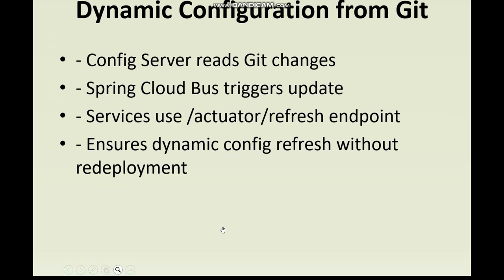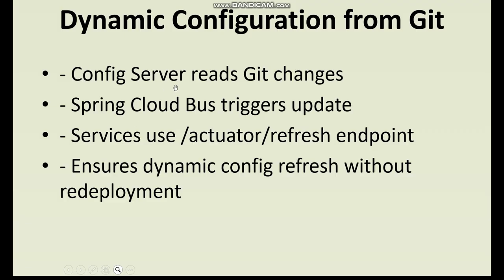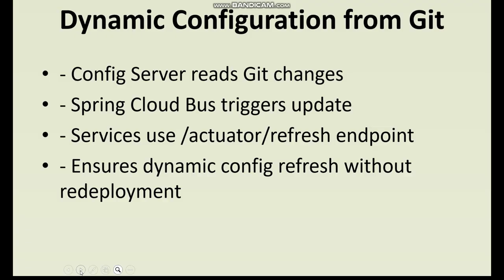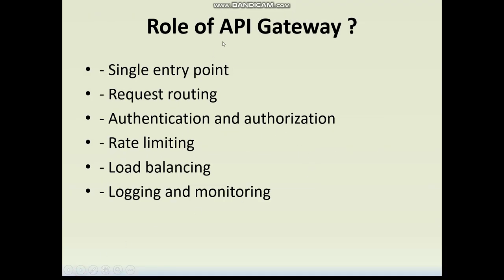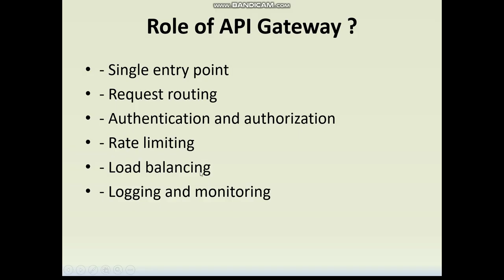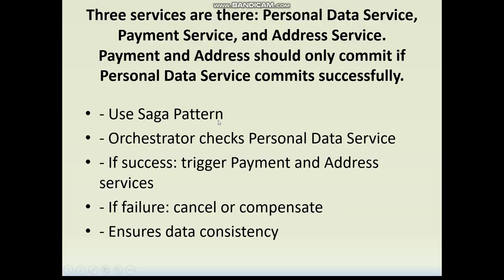Top 10 Microservices Interview Questions and Answers 2025 | Crack Microservices Interview | Part 2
Are you preparing for a microservices interview in 2024? 🚀
This video covers the Top 10 most commonly asked Microservices interview questions with clear and concise answers that help you crack your next job interview with confidence! 💼

✅ What you’ll learn:

Microservices vs Monolithic architecture

Circuit Breaker Pattern explained

Real-world communication between services

API Gateway role and usage

Dynamic configuration with Git & Config Server

Distributed transactions and the Saga pattern

Whether you're a Java/Spring Boot developer, DevOps engineer, or just exploring Microservices architecture, this video is packed with insights and real-world examples to help you succeed. 🔥

📚 Chapters:
00:00 - Introduction
00:40 - Microservices vs Monolithic
02:10 - Disadvantages of Microservices
03:30 - Design Patterns
05:00 - Circuit Breaker Pattern
... (Add timestamps after final edit)